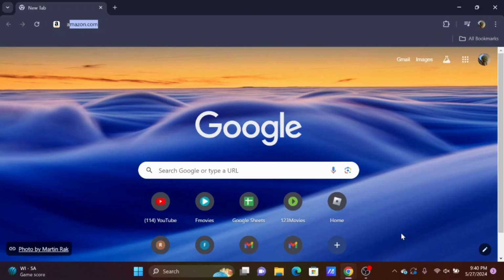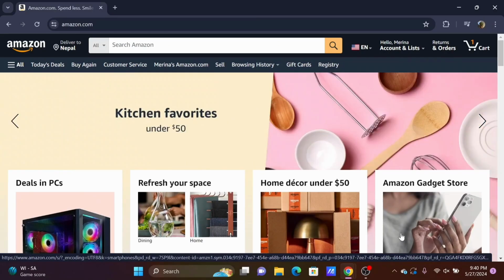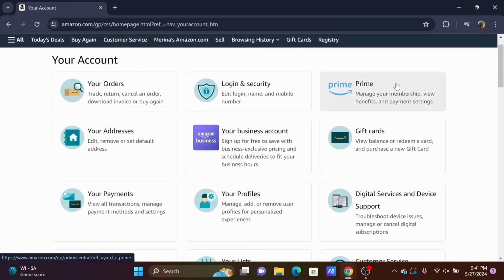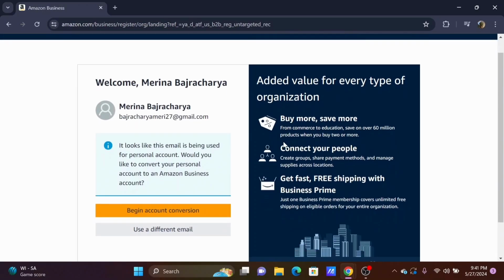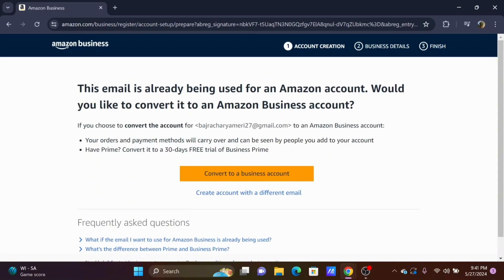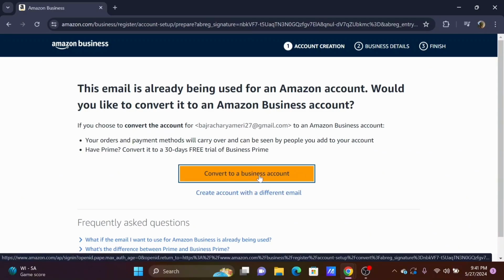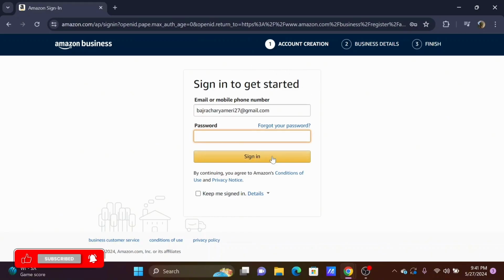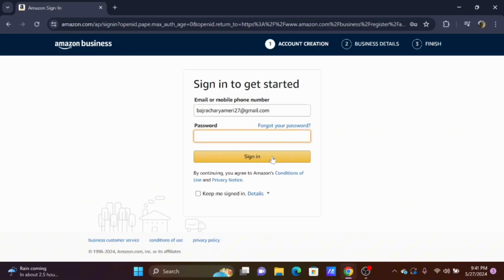How To Switch Amazon Business To Personal - Easy! (2024)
Need to switch your Amazon Business account to a personal one? Follow this easy tutorial to make the transition effortlessly in 2024. Manage your Amazon account with ease and access personal shopping benefits with these simple steps.

In this tutorial:
0:00 - Introduction
0:05 - How to Switch Amazon Business to Personal - Easy! (2024)

Discover the straightforward process of switching your Amazon Business account to a personal one. This comprehensive tutorial ensures you can access personal shopping features and benefits while managing your account seamlessly.

Switch your Amazon Business account to personal with ease by following this guide!